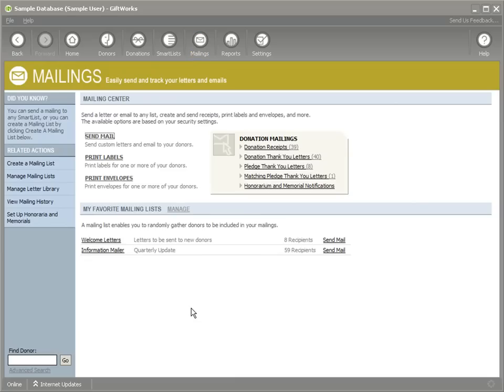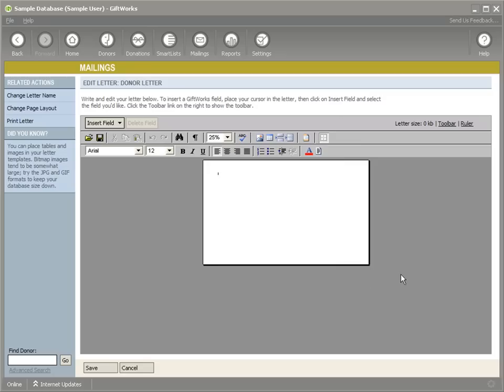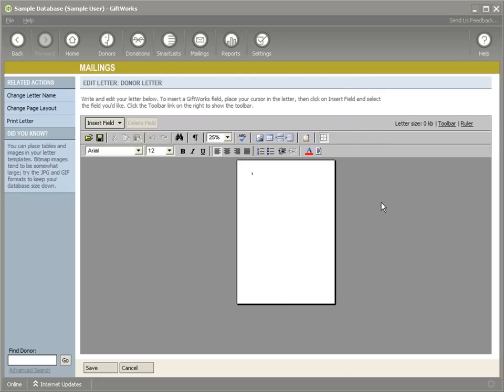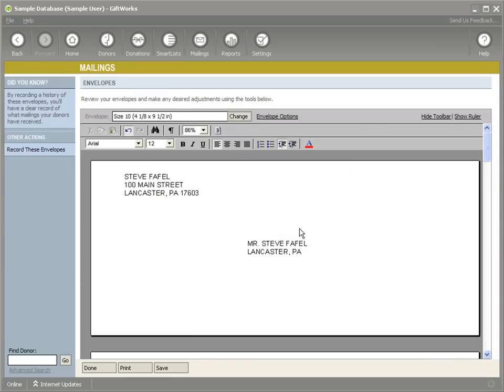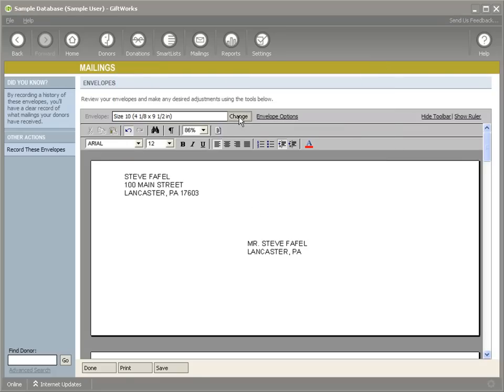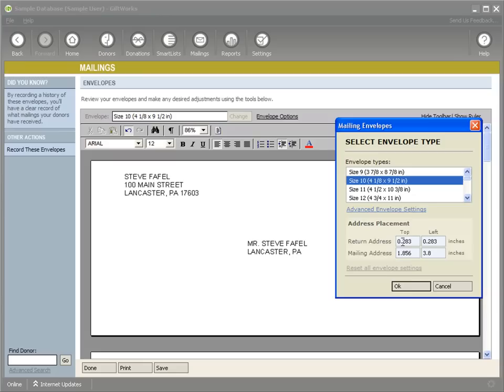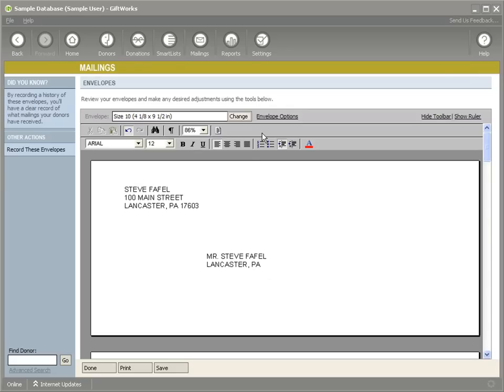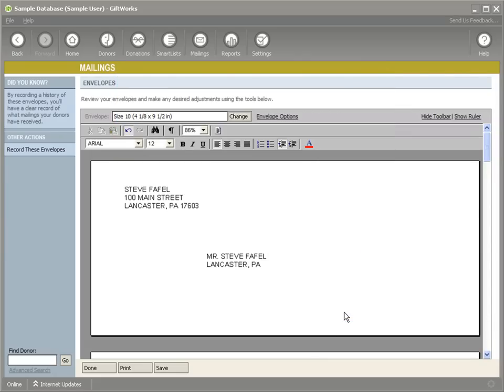GiftWorks 2011 - more mailing tools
An overview of the new mailing tools in GiftWorks 2011